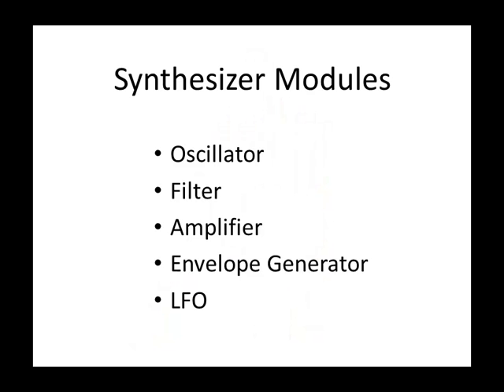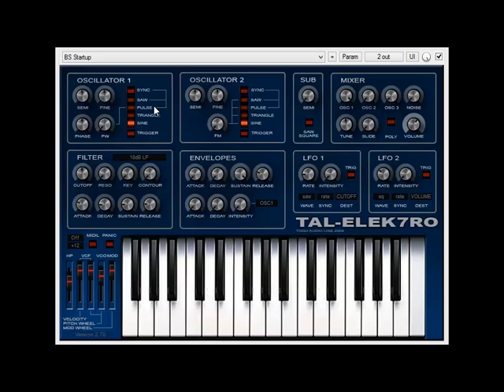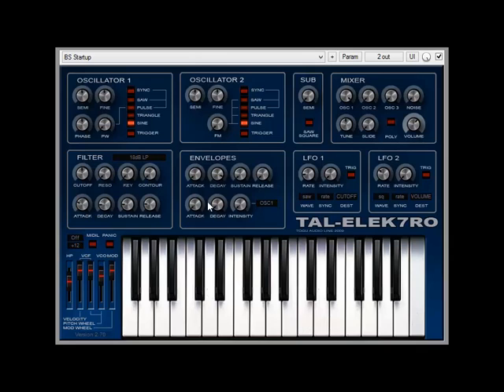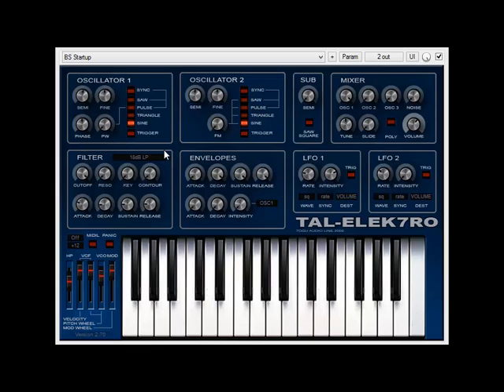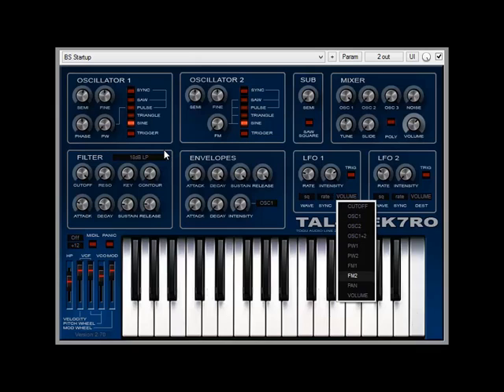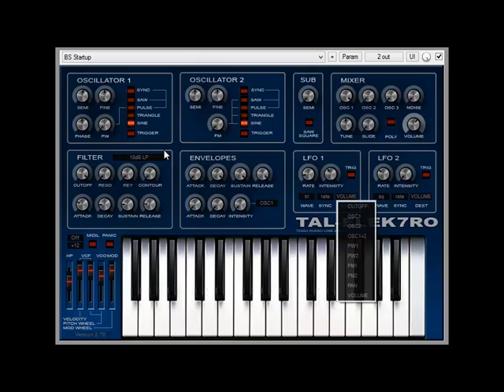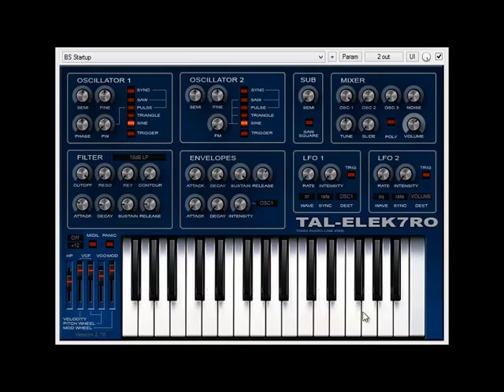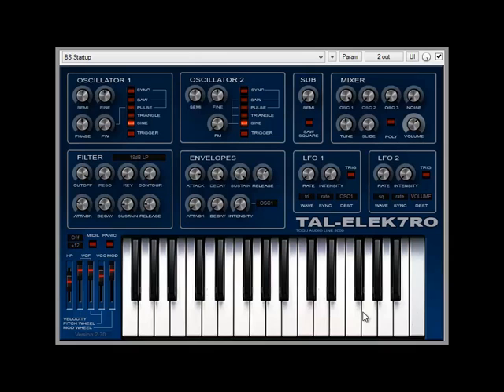Assignment 6 - Synth Modules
A demo of how various synth modules work.